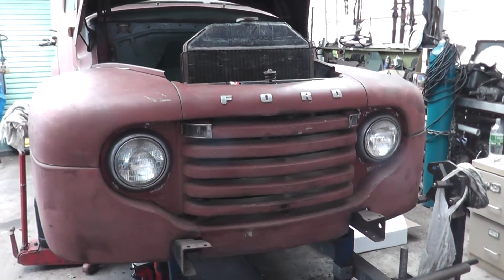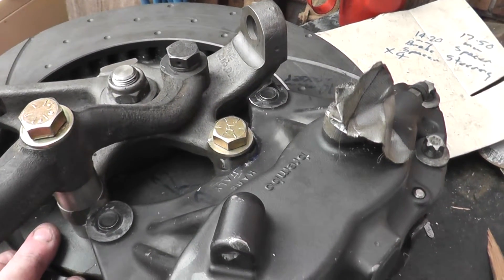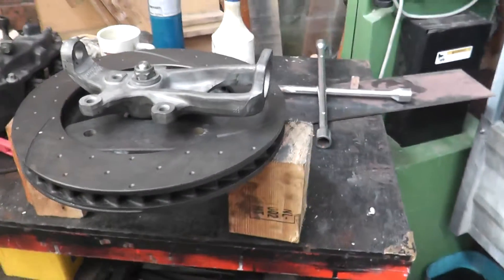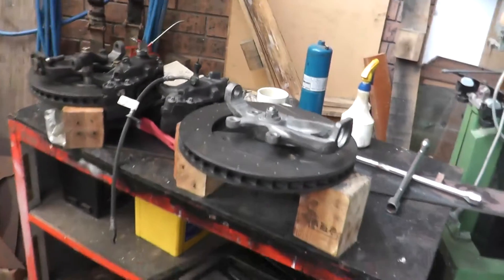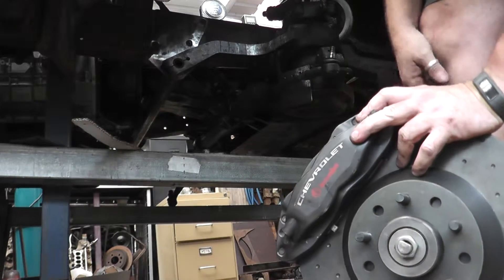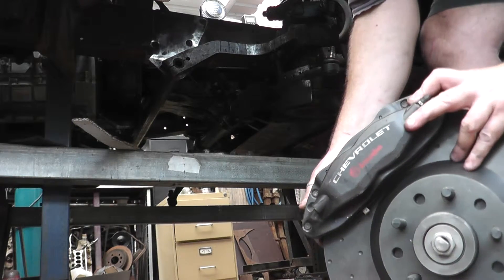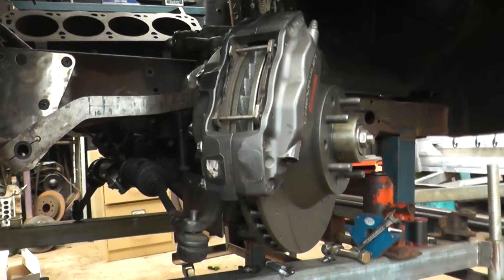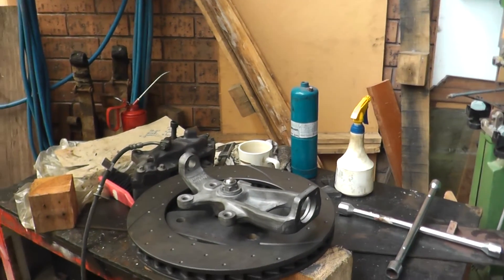Ford F1 truck project , part 18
Brembo GXP calipers mounted to jaguar uprights along with 343mm x 32 mm HSV rotors and frame mounts completed for 1.25 hollow (nascar style) splined sway bar also fabbed up a engine mount that allows the engine locate to be altered until final decision made of where it will be ...